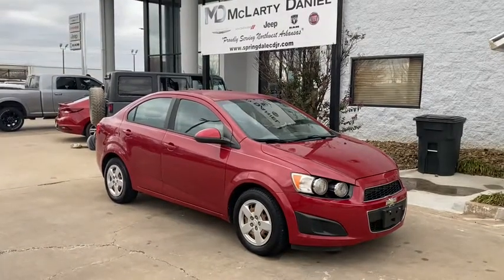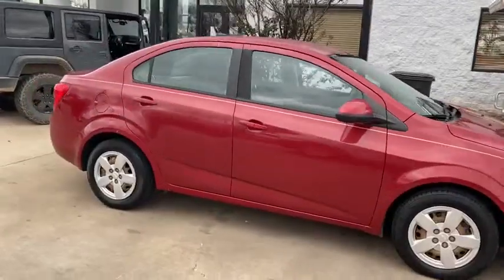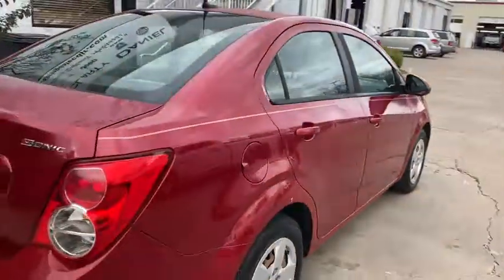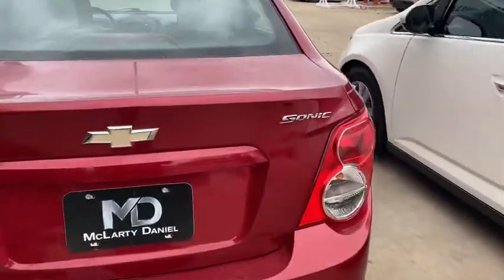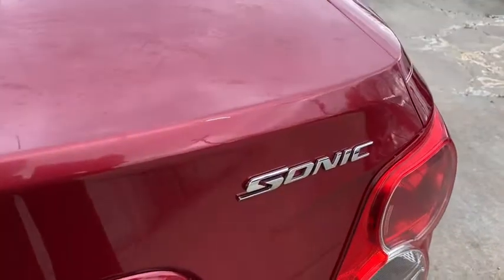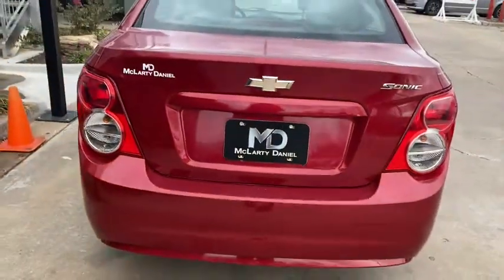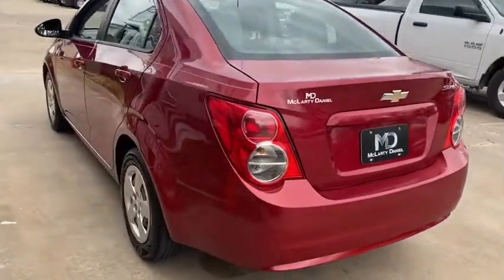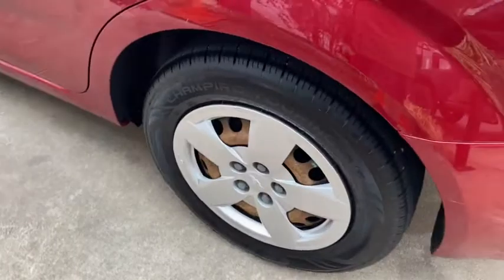2013 Chevrolet Sonic Springdale, Fayetteville, Rogers, Bentonville, AK D4115720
Crystal Red Tintcoat Used 2013 Chevrolet Sonic available in Springdale, Arkansas. Servicing the Fayetteville, Rogers, Bentonville, AK area.

Mclarty Daniel Chrysler Dodge Jeep RAM Fiat of Springdale has proudly served NorthWest Arkansas and beyond for over 10 years. Customer satisfaction is our Number 1 priority. Come visit and experience the Mclarty Daniel way, you will not be disappointed. 2013 Chevrolet Sonic LSbrbrbr25/35 City/Highway MPGbrbrAwards:br  * JD Power APEAL Study   * 2013 IIHS Top Safety PickbrbrbrReviews:br  * In sedan or 5-door hatchback configuration, the 2013 Chevy Sonic is the quietest and most composed subcompact car you can buy. Combined with more conventional styling than some of its key competitors, the Sonic is destined to become a mass-market favorite. Source: KBB.combr  * Powerful and efficient turbocharged engine; generous amount of features; excellent crash test scores; comfortable and spacious cabin; fun to drive. Source: Edmunds